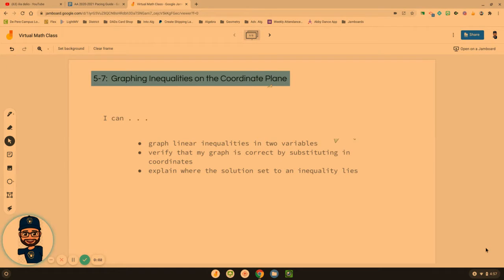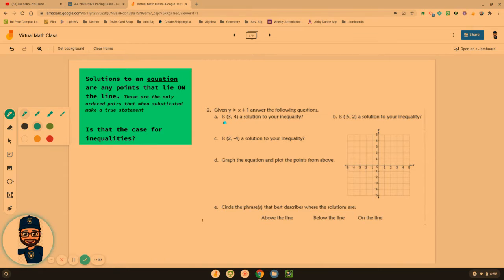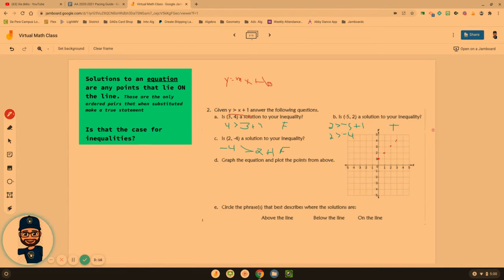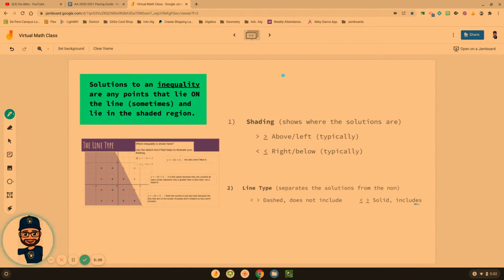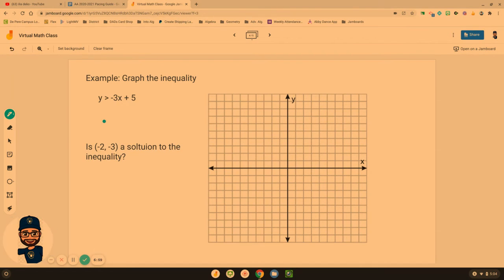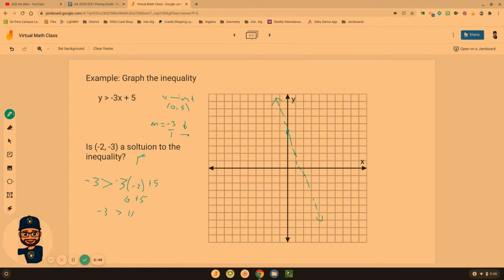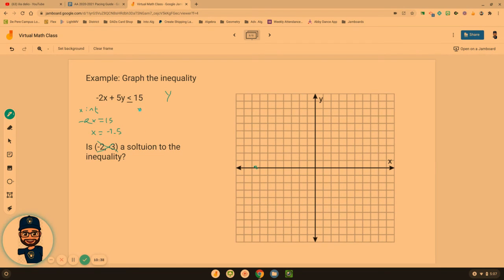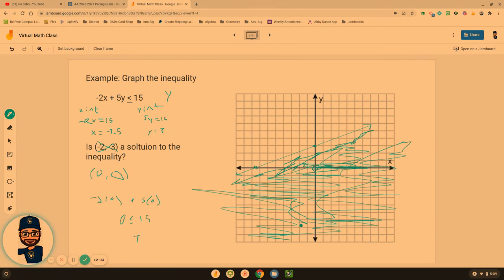Graphing Linear Inequalities